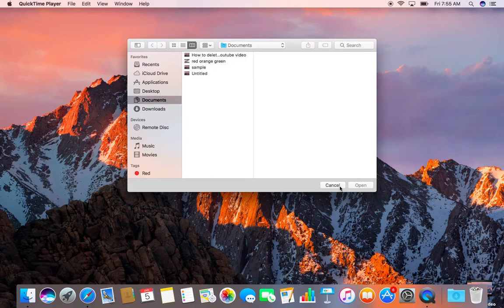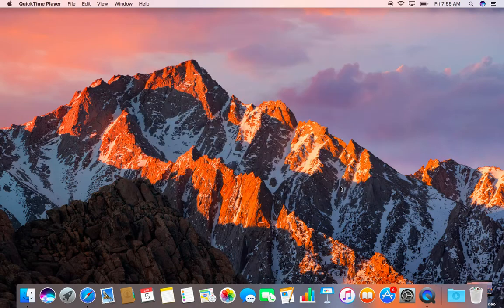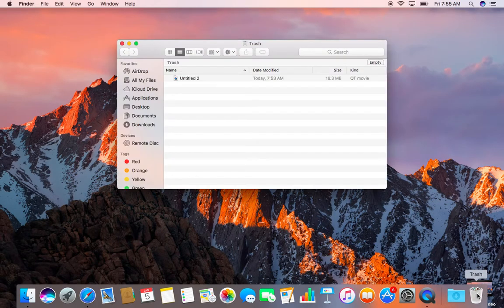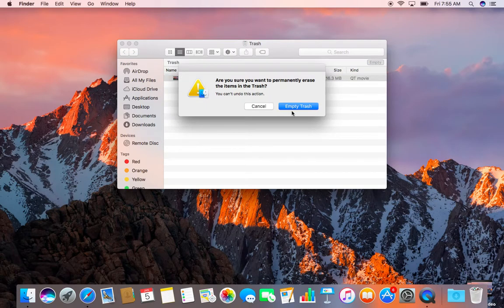Delete QuickTime player video or movies. (2018)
Delete QuickTime player videos or movies (2018)
In this video I will show you step by step process on how to delete and movie or video from Quicktime player. There is not many videos out there that cover this process. I go in detail on how to do it, so there is no question about the process on how it done. this is a newer video done in 2018. if you have any questions or comments please drop it in the comment box. I will be sure to get back to you.